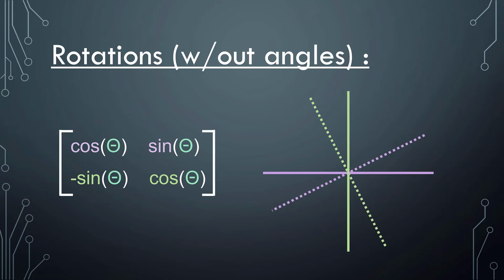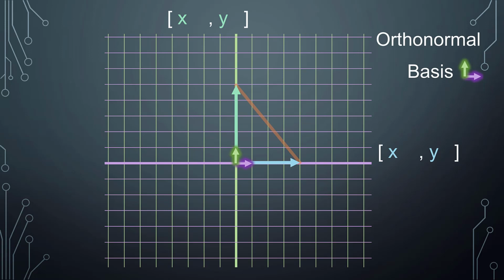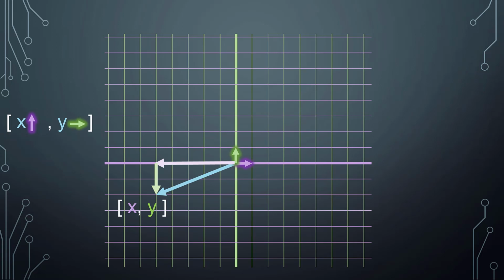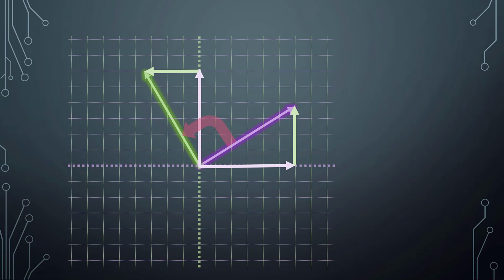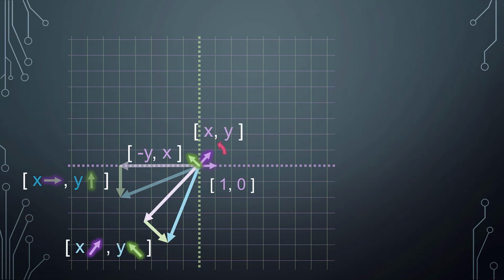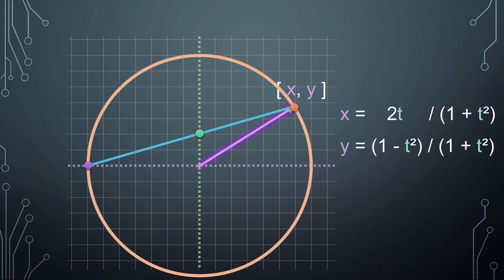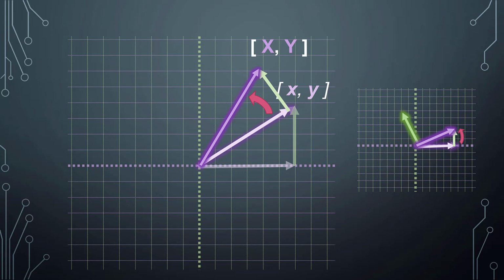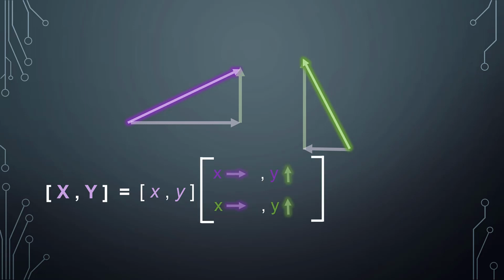Rotations w/out Angles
This video covers rotations in 2D space, with and without any notion of angles or trigonometric functions. The topic of rotation is often confusing, and most derivation of rotation matrices involve some trigonometric identities.
This video first takes a closer look into what rotations are fundamentally, without any notion of matrices and/or angles. It focuses on the visual intuition first, and then goes on to derive the format of rotation matrices (without any trigonometric identities).

It is inspired by the 3blue1brown YouTube channel and it's "Essence of Linear Algebra" series, which is not required but very recommended for a basis in the subject.